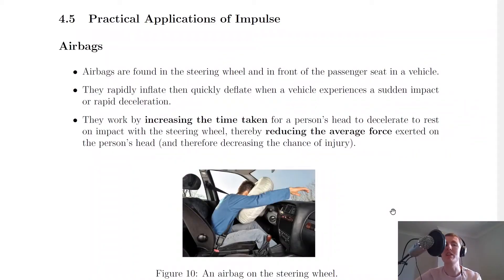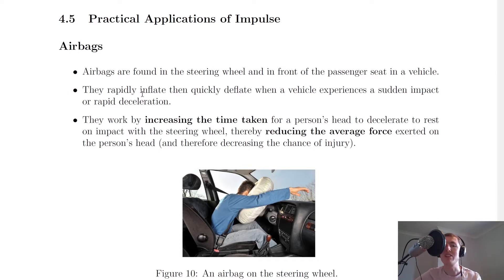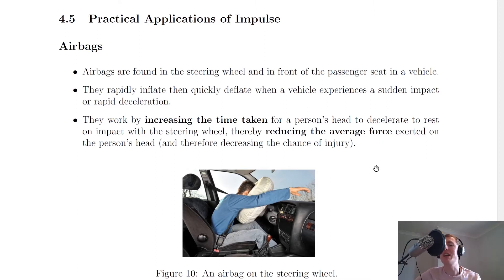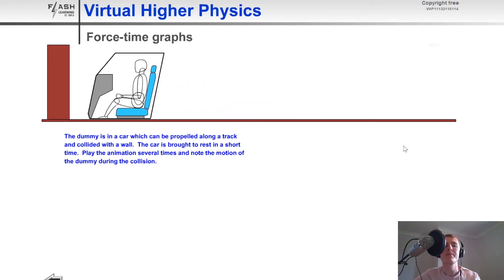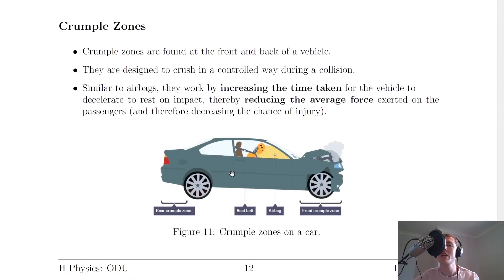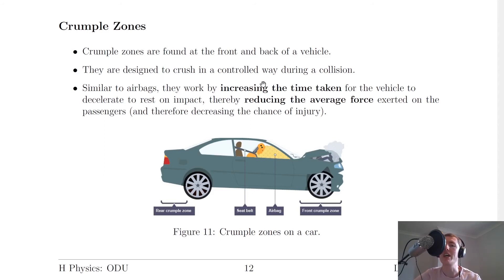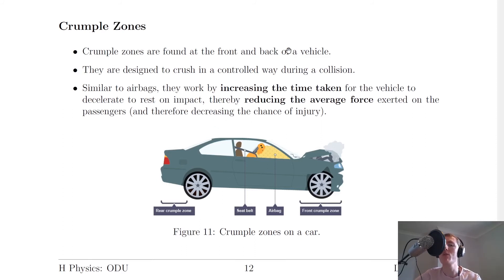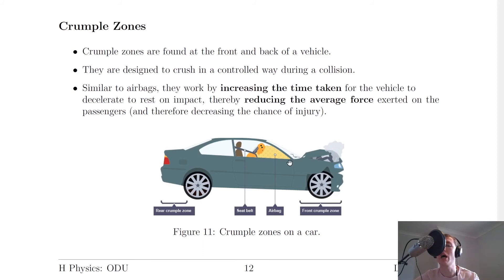Higher Physics | Our Dynamic Universe | Practical Applications of Impulse | THEORY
A quick summary of some practical applications of impulse from the Our Dynamic Universe topic in the Higher Physics course. In particular, we look at how airbags and crumple zones work in terms of the time of contact and average force exerted on a passenger.